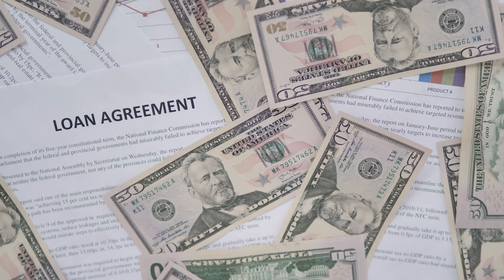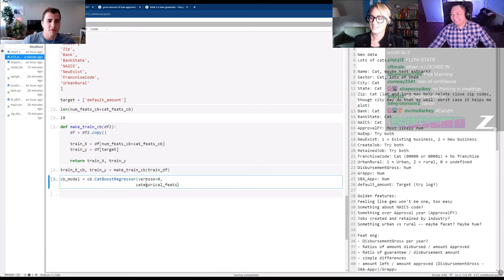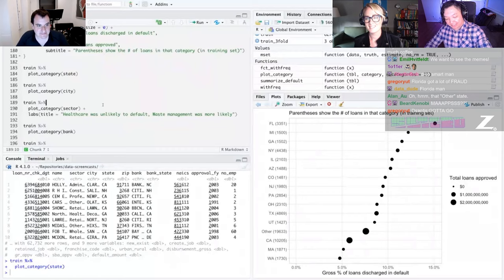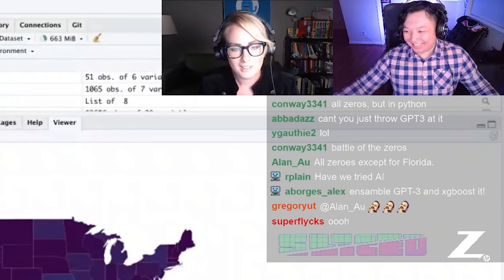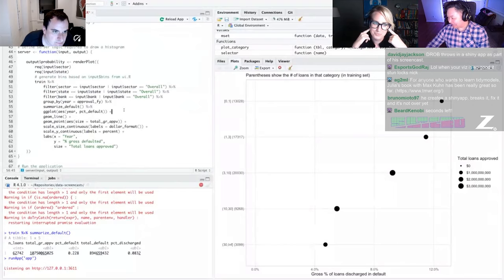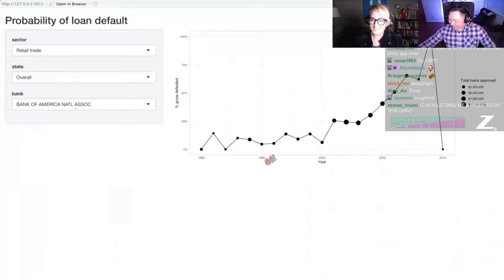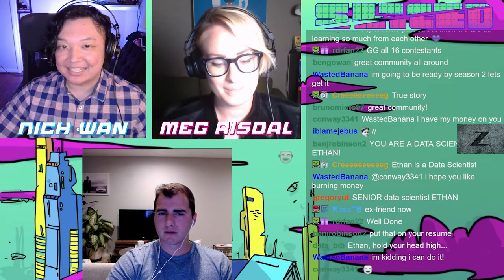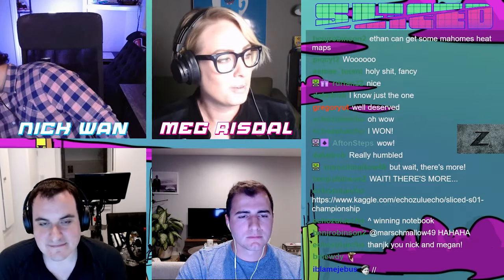The Championship! | SLICED | S01E12 David vs. Ethan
SLICED is competitive data science! Contestants get a dataset they've never seen before and have 2 hrs. to make a model or be SLICED.

1 point from Chat Vote
10 points for finding Golden Features
20 points for best data visualizations
30 points for best predictions (measured by loss or accuracy)

CATCH US LIVE JUNE 1 THROUGH AUGUST 17, EVERY TUESDAY AT 8:30PM EASTERN (US)